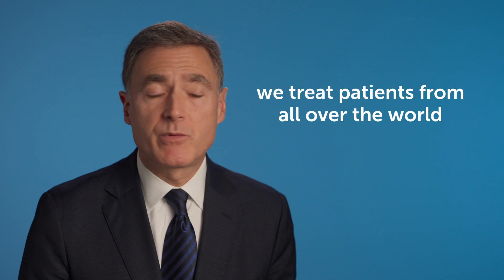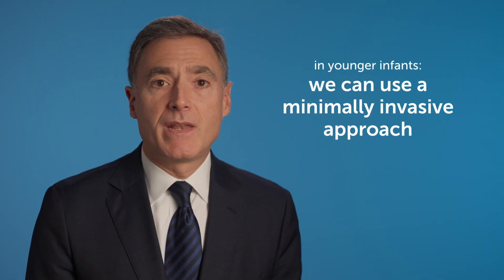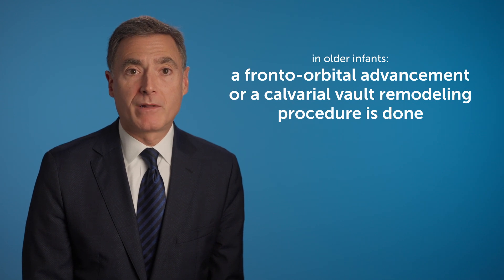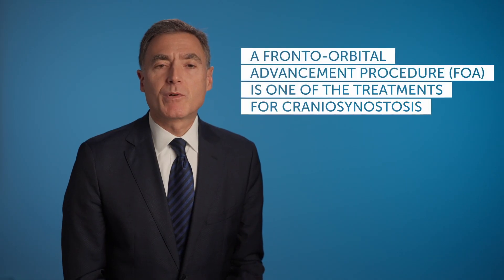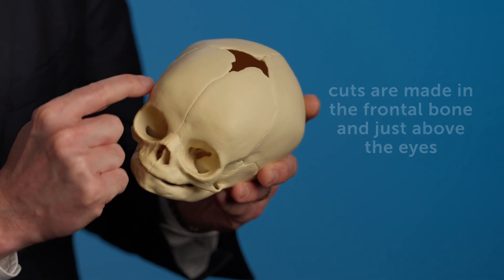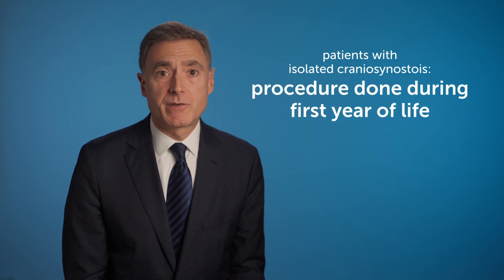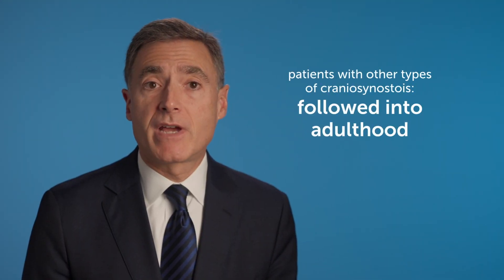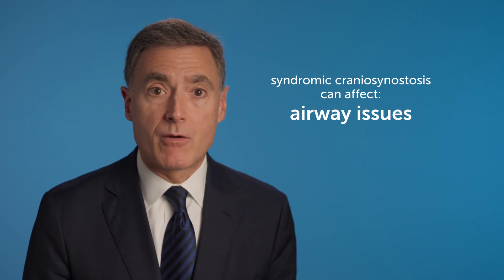What is our approach to craniosynostosis care? | Boston Children's Hospital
Plastic surgeon-in-chief, Dr. John Meara, discusses Boston Children’s approach to treating craniosynostosis, how they prepare for surgical procedures, and what to expect relative to treatment plans.

▶Meet the Expert:

John Meara, MD, DMD, MBA
Plastic Surgeon-in-Chief

▶More Resources and Answers for Patients & Families:

What is Craniosynostosis?